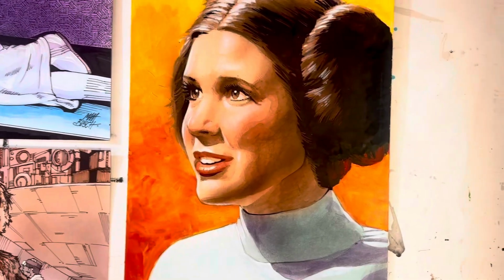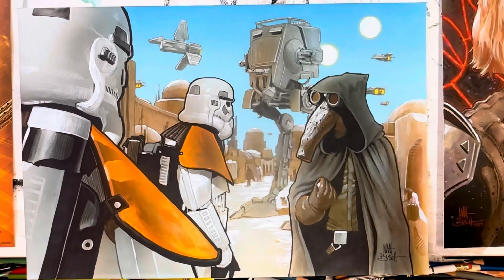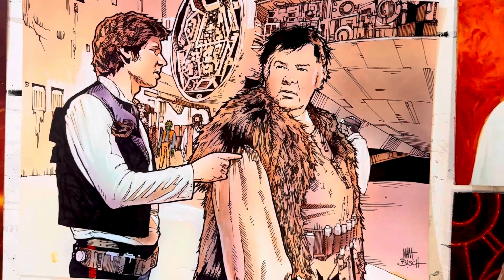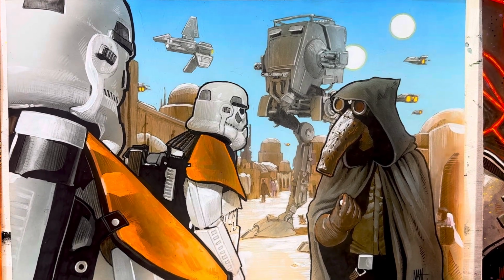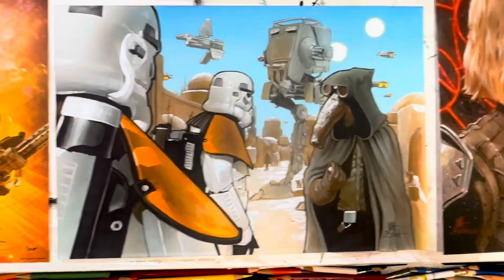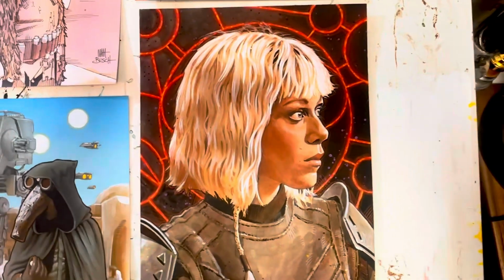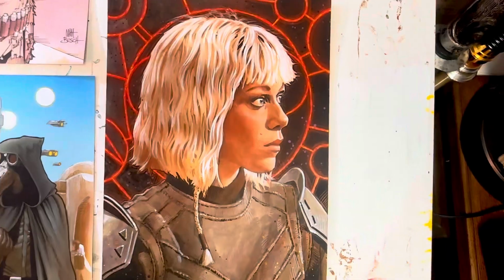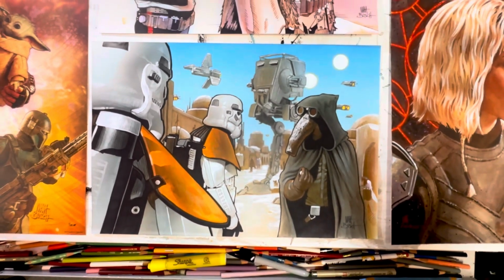When to (and NOT TO) add Linework to your Illustration.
Star Wars Artist Matt Busch shares insight on the best ways you can incorporate lines into your painted (or digital) illustration, and when you should avoid the linework at all costs.

If you like this video, give it a “Like”! Drop a line in the Comments to say what you liked, didn’t like, or what you’d like to see in future videos. Or just say hi! Don’t be shy!

Follow Matt Busch!

Follow ALADDIN 3477!